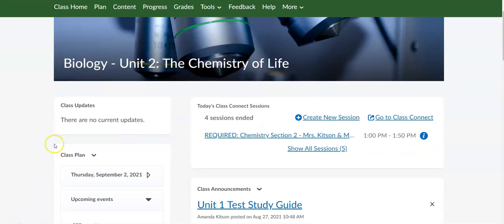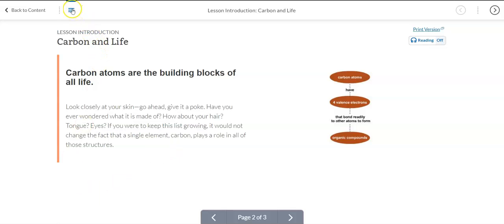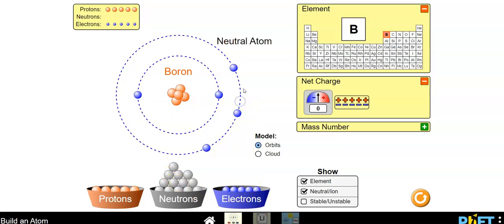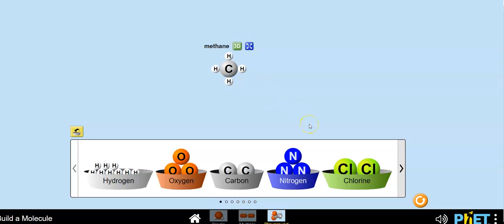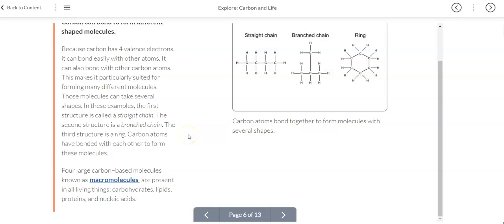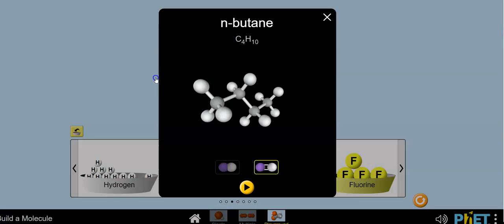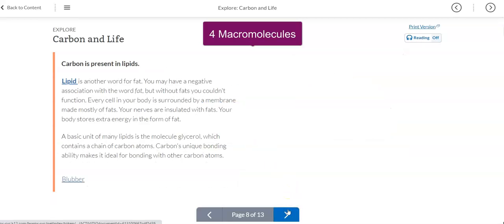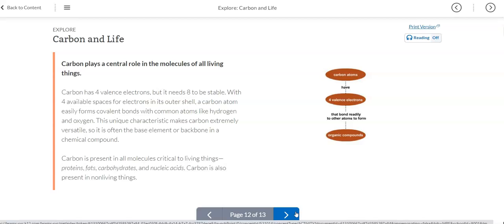BIO Lesson 2.03: Carbon and Life